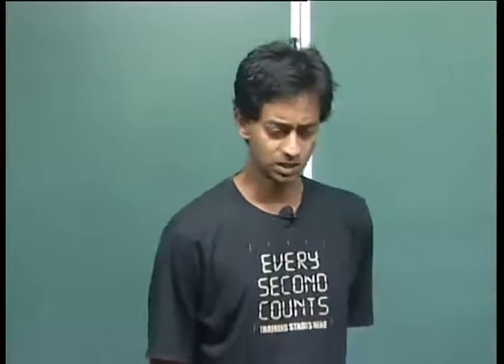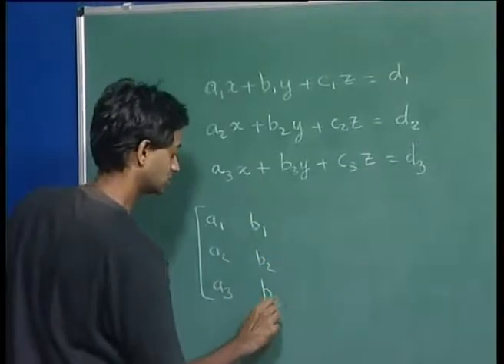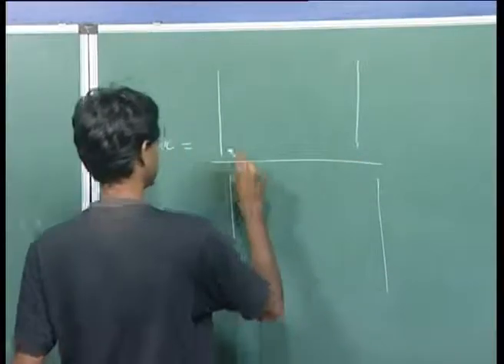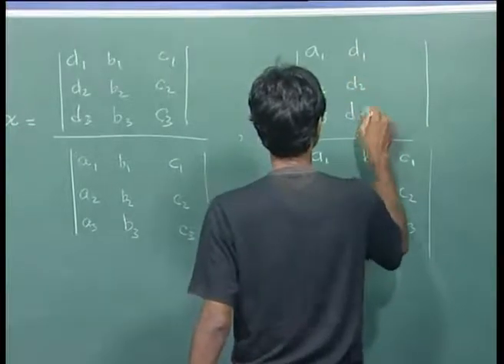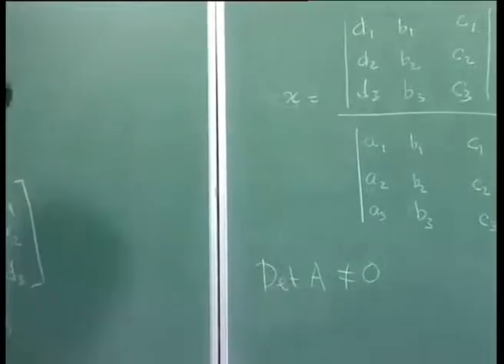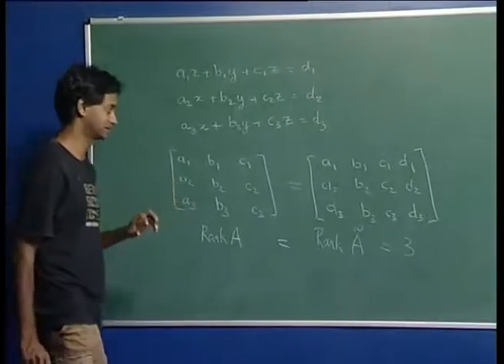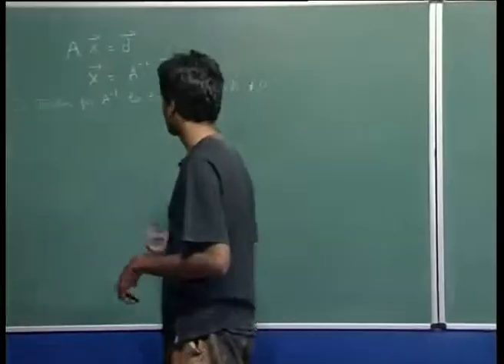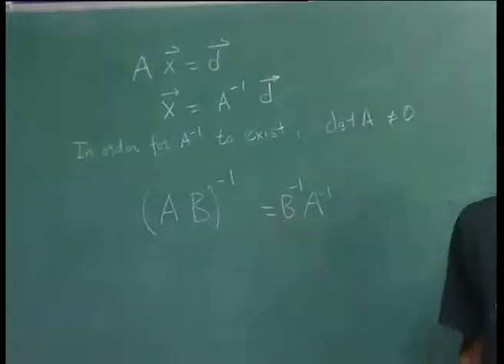Mod-01 Lec-11 Mathematics for Chemistry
Mathematics for Chemistry by Dr. Madhav Ranganathan & Dr. P.P. Thankachan,Department of Chemistry and Biochemistry,IIT Kanpur.For more details on NPTEL